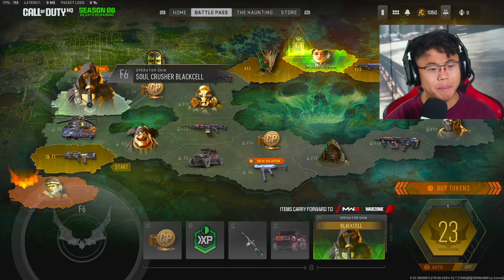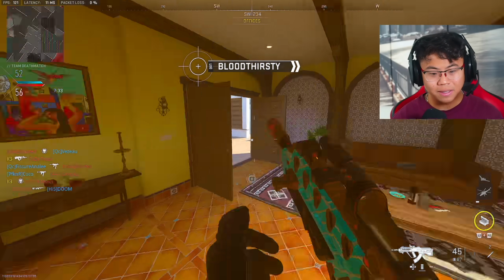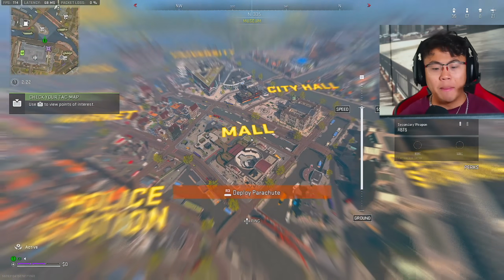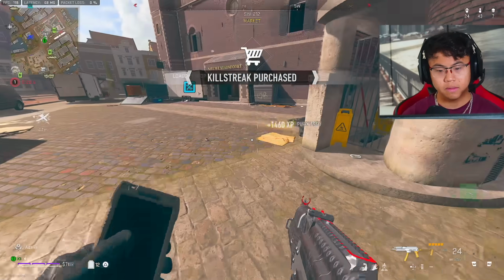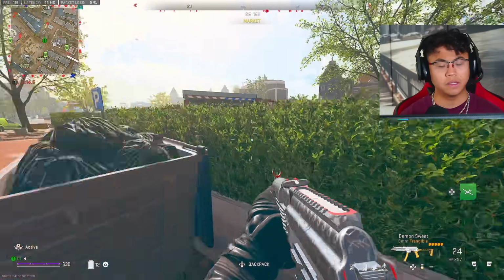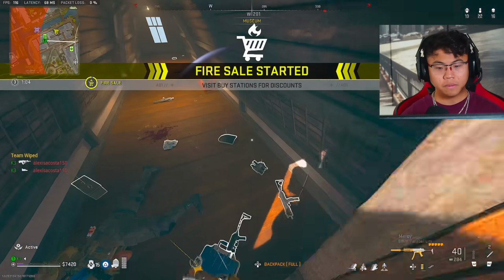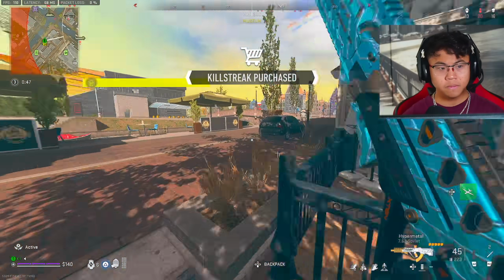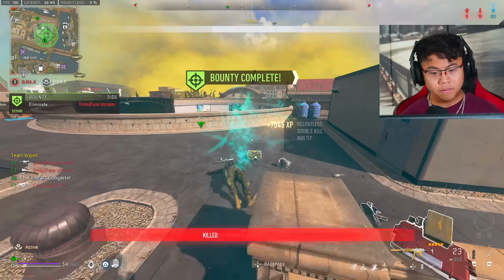MW2's New Gun is Highkey Broken.. (TR-76 GEIST)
Modern Warfare 2 Season 6 just launched with a new Assault Rifle TR-76 Geist. It's actually pretty overpowered in Warzone 2 and Modern Warfare 2. Didn't know there was a TR-76 Geist blueprint in the store... so I fell for the trap. This is the New AR in MW2. Try the new AR in MW2 Season 6

MW2's New Gun is Broken.. (TR-6 GEIST)

This channel is geared to providing the best class setups for Call of Duty, specifically Warzone!

MW2's New Gun is Highkey Broken.. (TR-76 GEIST) | Modern Warfare 2 Season 6